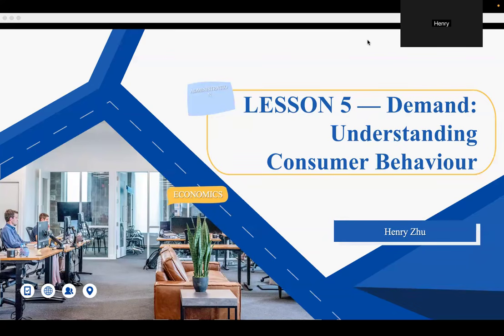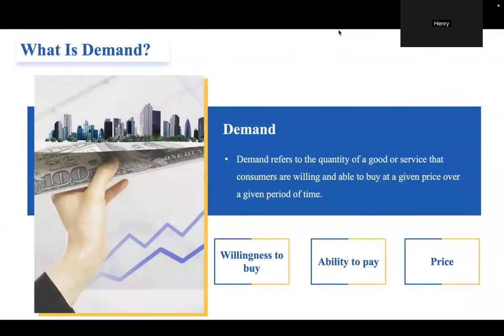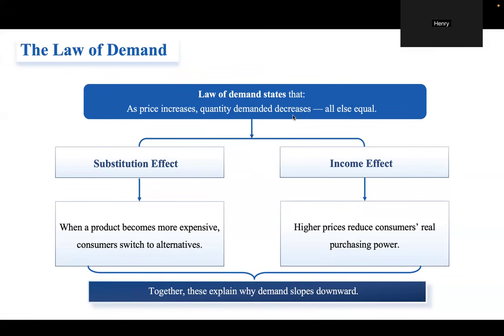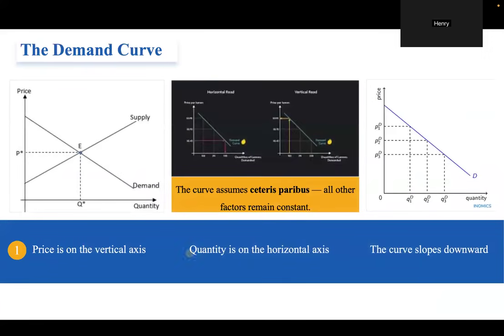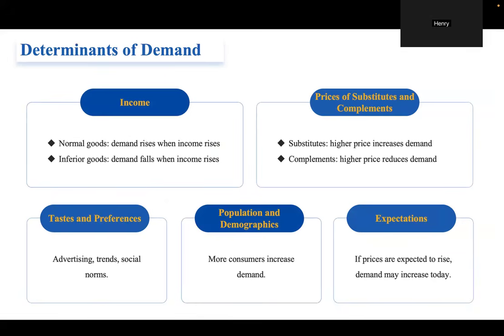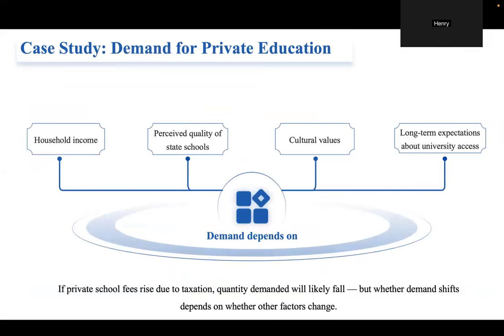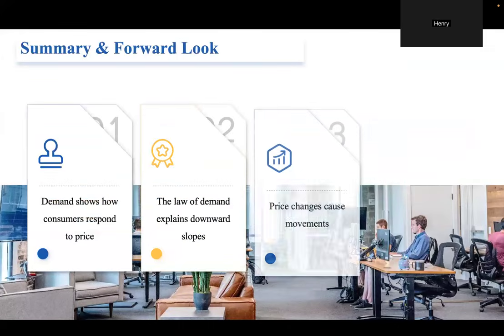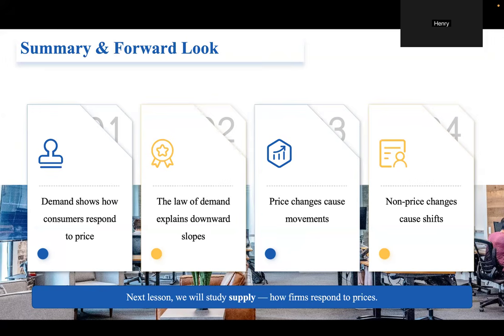Lesson 5 Demand Understanding Consumer Behaviour